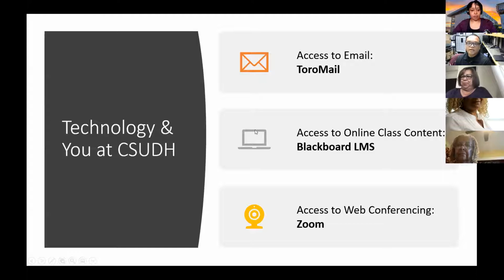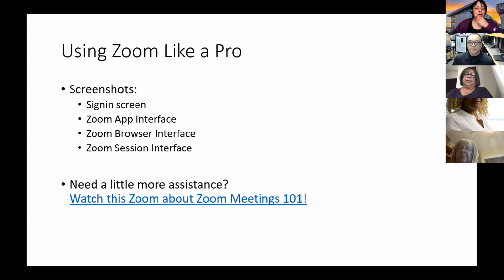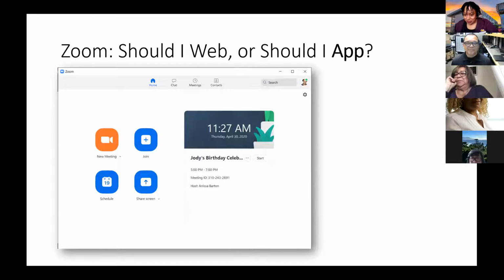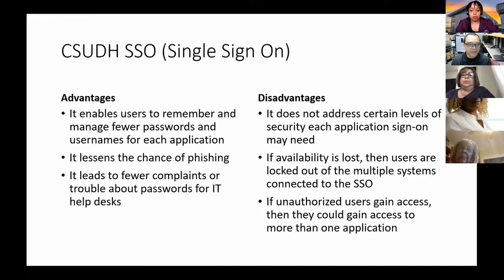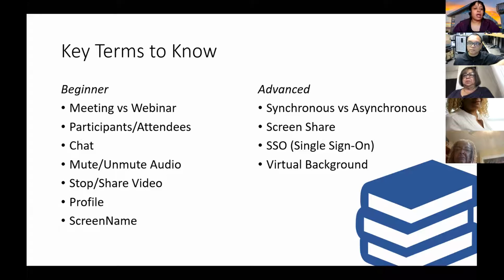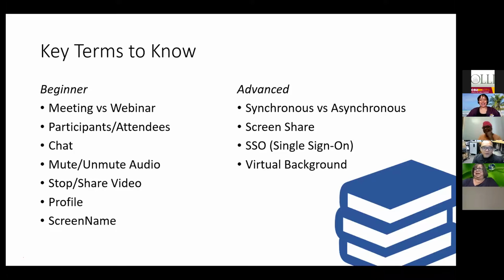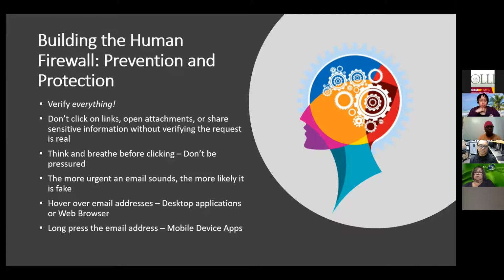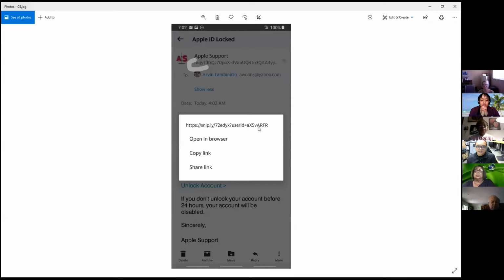OLLI, Zoom & You: Getting Familiar with Zoom Conferencing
Are you a little nervous about using a web conferencing tool like Zoom? Have some questions or concerns about your online safety/security? Extended Education Multimedia Specialist Arvin Lambinicio and Social Media Specialist Anissa Barton-Thompson show us how to Zoom and the CSUDH campus work to keep you safe, and how you can get tech-savvy to protect yourself!